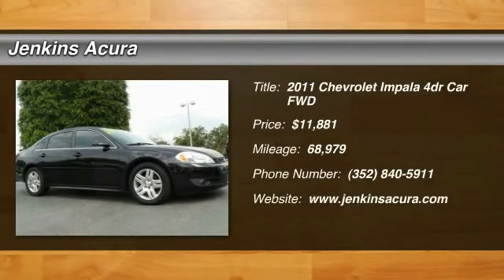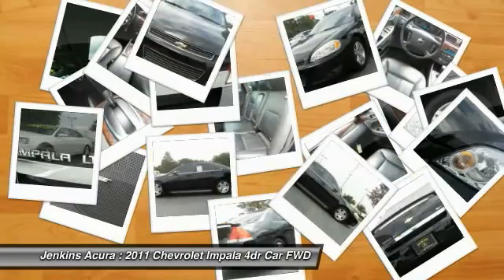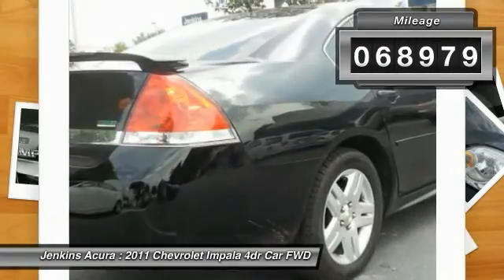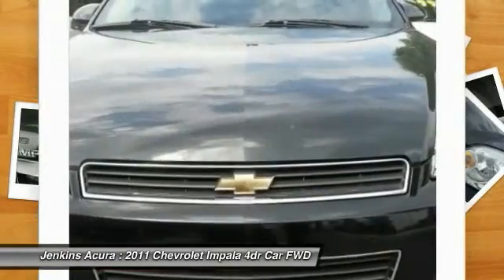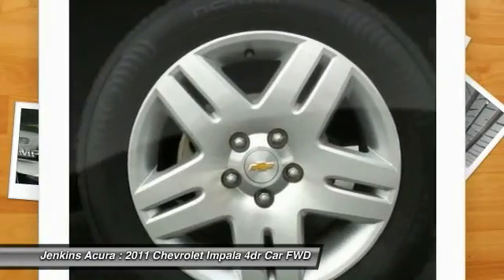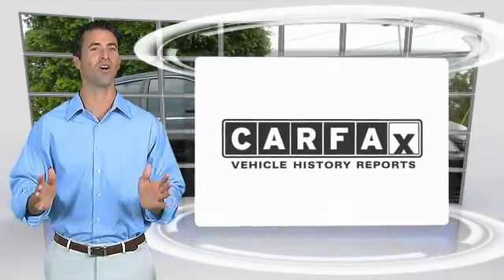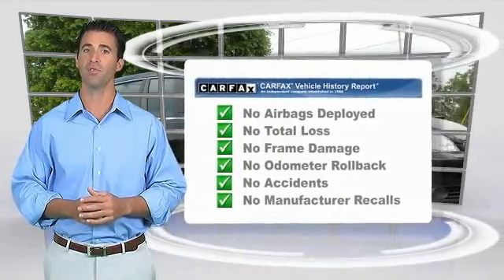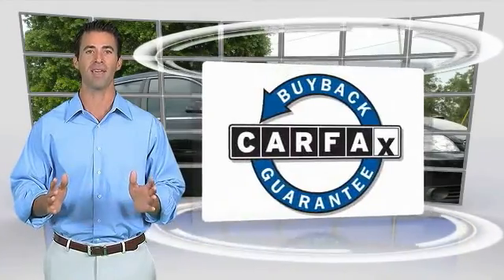2011 Chevrolet Impala Ocala Florida 1M3512B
2011 Chevrolet Impala LT Retail

Jenkins Acura
2025 SW College Road

Scores 29 Highway MPG and 19 City MPG! This Chevrolet Impala delivers a Gas/Ethanol V6 3.5L/214 engine powering this Automatic transmission. XM Radio is standard on nearly all 2011 GM models and includes 3 months of trial service. Get over 170 channels, including: commercial-free music, sports, news, talk, entertainment, comedy, family and kids' channels, and much more. With XM's incredible range of programming, everything worth listening to is on XM (Requires a subscription sold separately by XM after the first 90 days. Available only in the 48 contiguous United States and District of Columbia. Visit gm.xmradio.com for details.), Wipers, front intermittent, Windows, power with driver Express-Down and passenger lockout.*This Chevrolet Impala Comes Equipped with These Options *Wheels, 17 (43.2 cm) machined aluminum, Visors, driver and front passenger illuminated vanity mirrors, covered, Trunk release, remote, Trunk emergency release handle, Traction control, all-speed, Tires, P225/55R17, all-season, blackwall, Tire, compact spare, Tire Pressure Monitor, Theft-deterrent system, vehicle, PASS-Key III+, Suspension, 4-wheel independent, Touring.* The Experts' Verdict...*As reported by KBB.com: The closest thing Chevrolet has to a traditional full-size sedan is the aging, but still capable, Impala. Although its looks have held up, the Impala really struggles when compared to such heavyweights as the Honda Accord, Toyota Camry and Ford Taurus, as well as the new Hyundai Sonata and Kia Optima. Despite not having the strong resale figures of its Japanese and domestic rivals, the Impala does have number of redeeming qualities. The Impala features a large back seat and trunk, is equipped with GM's OnStar telematics system and is very competitively priced. Still, it's fair to say the Impala has its work cut out for it. With newer and better equipped vehicles, such as the Ford Taurus and Dodge Charger, ready to steal away domestic customers, dealers may be willing to deal to help keep the Impala moving.* Visit Us Today *Come in for a quick visit at Jenkins Acura, 2025 SW College Road, Ocala, FL 34474 to claim your Chevrolet Impala!